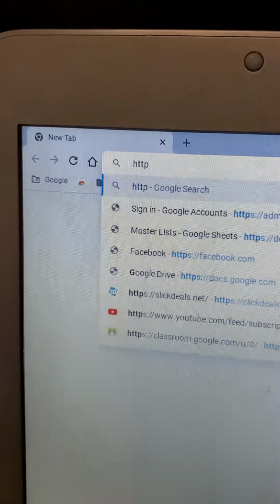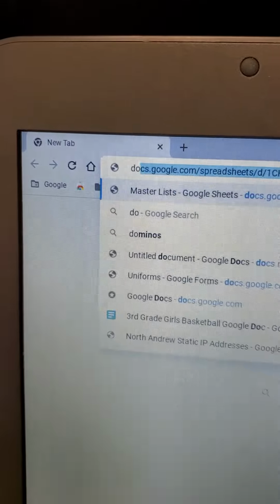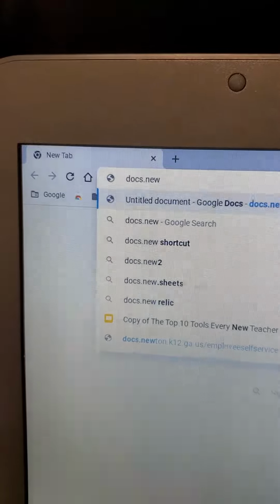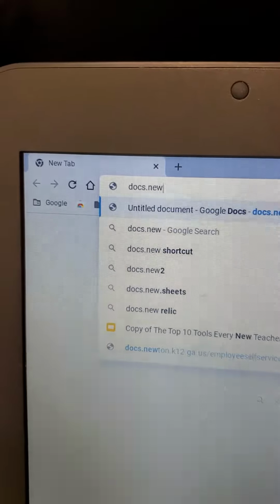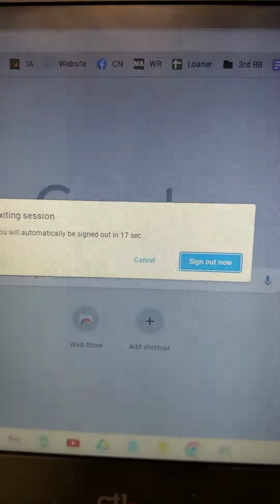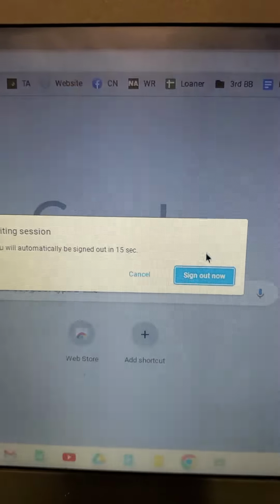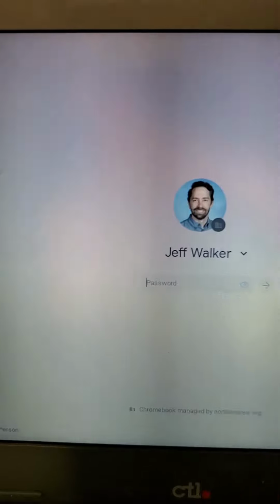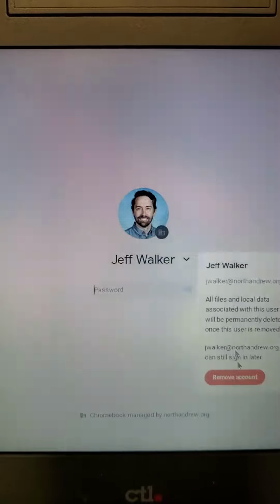North Andrew - Weird Chromebook Icons are BACK - How to fix... for now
3 Simple Steps
1) Sign out from Chromebook (or restart) to get to login screen
2) Remove yourself as a user
3) Sign back in

Tips
* If part of the North Andrew domain, you can use the Google folder placed in your Bookmarks Bar
* You could always type  ________.google.com (docs, sheets, slides, etc.) into the URL bar
Bonus Tip - You can create a new doc, sheet, slide, etc, by typing ______.new into the URL bar

Kids - tell all your friends!
Internet - if you know why this is happening, please LMK!